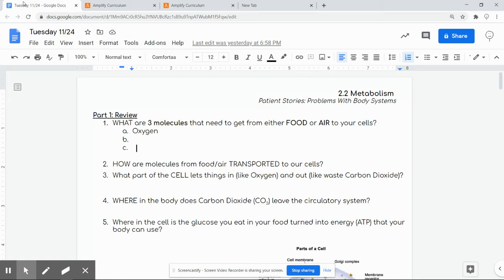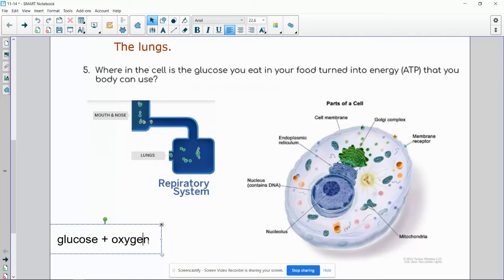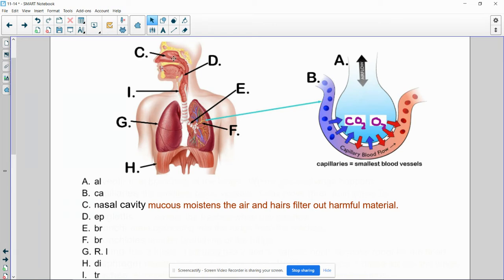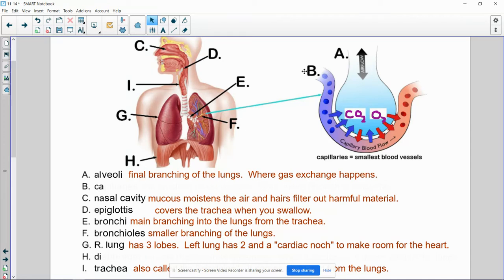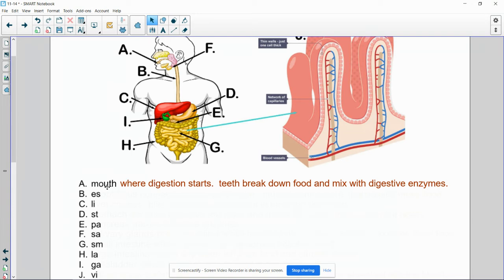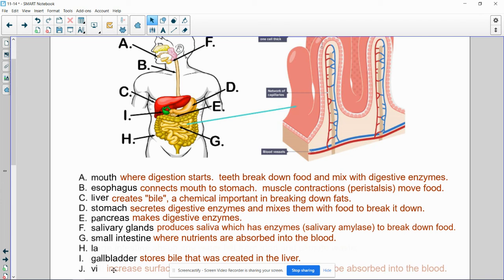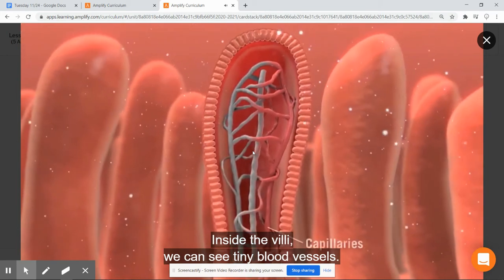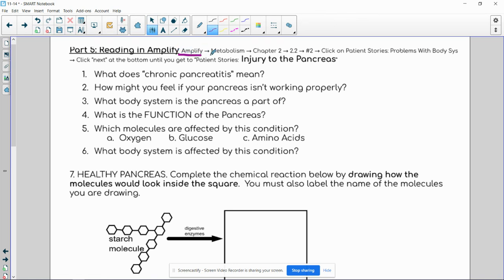Nov 24, 2020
Tuesday November 24th